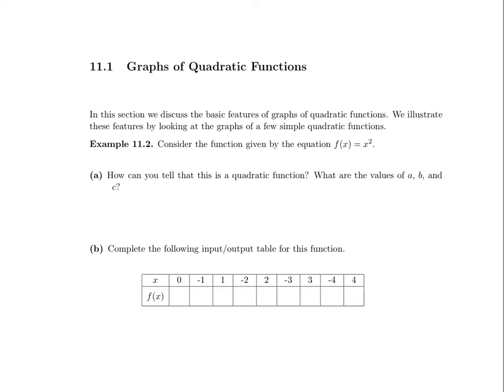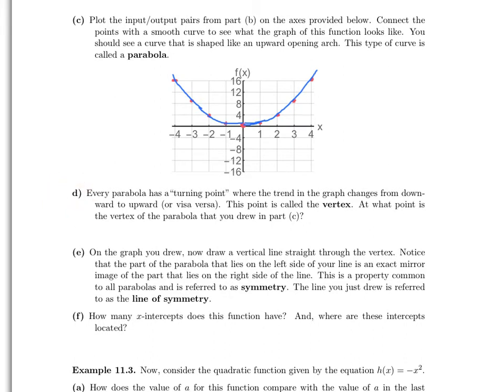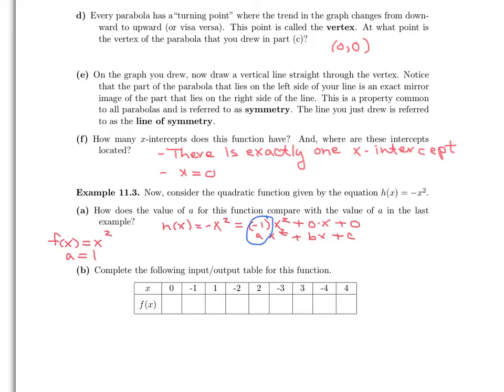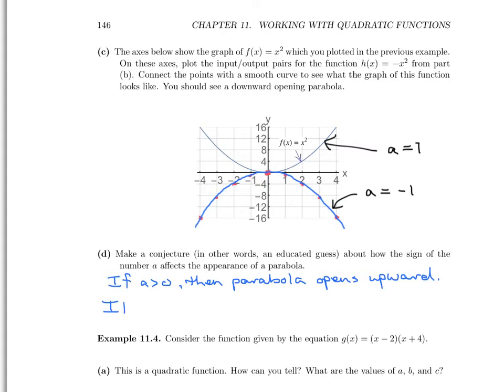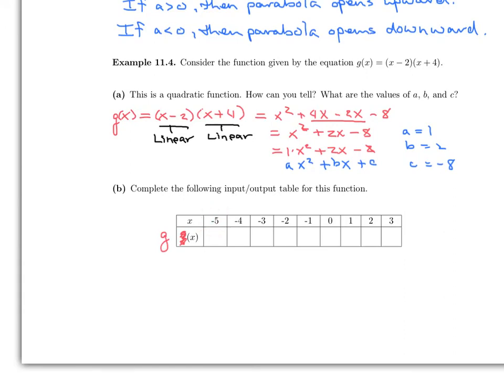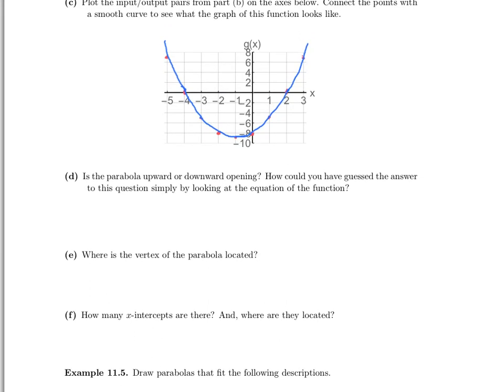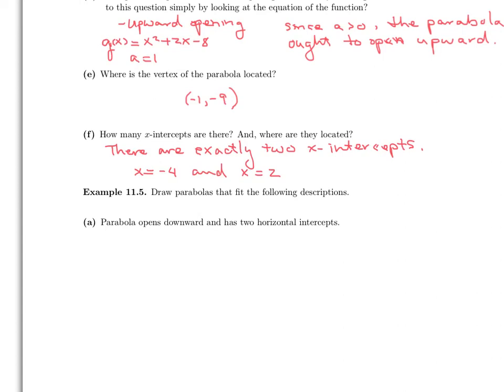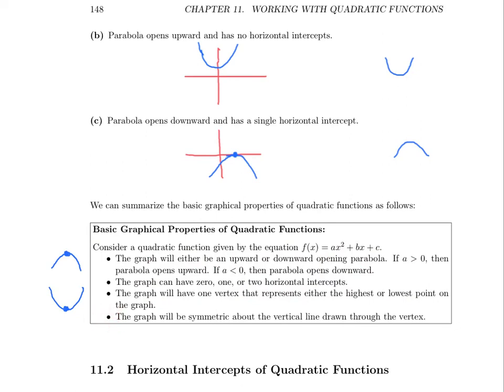Chapter 11: Part 2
Graphical Properties of Quadratic Functions